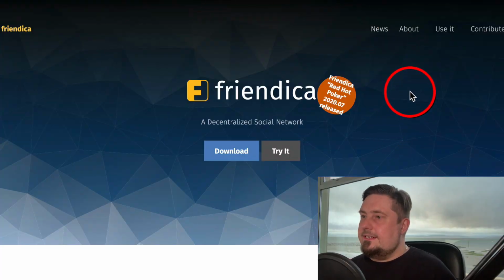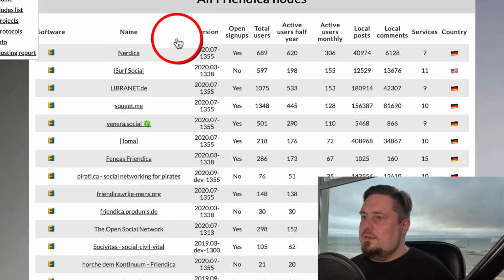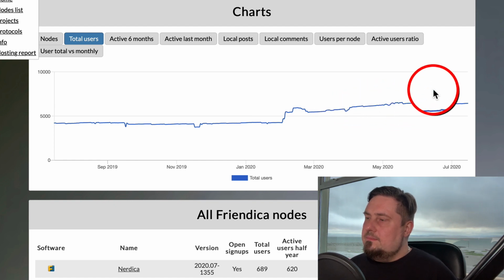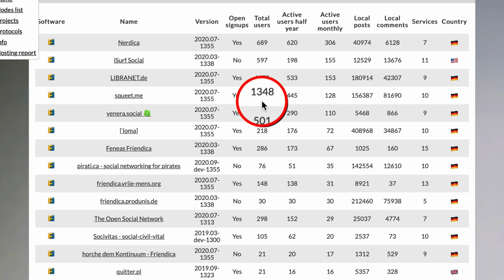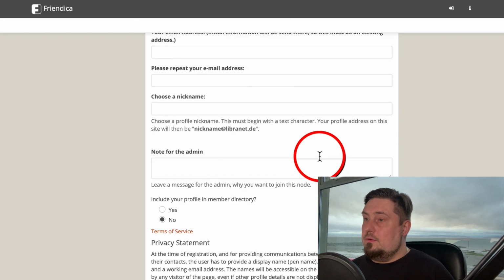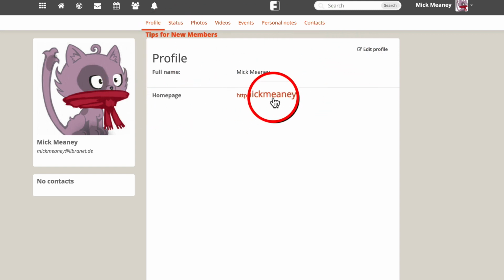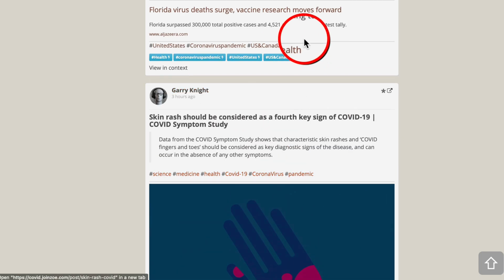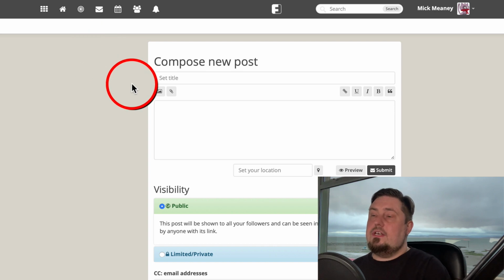New Web Traffic Source! MASSIVE Free Traffic Network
This is a new web traffic source, it's a massive network of communities.

It's social media like you've never seen before.

It's called Friendica and it allows you to access hundreds of 'nodes' - small communites.

And because interest and activity on the network is growing at a steady pace, it gives you an oppertunity to step in front of the community and establish yourself as an authority figure.

This approach can help you to spread your message and increase your web traffic too.